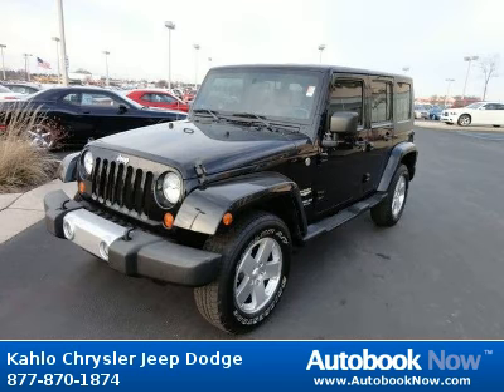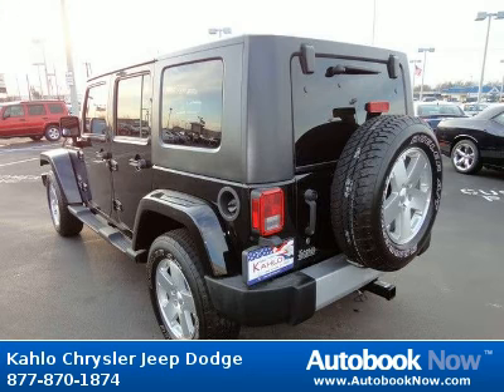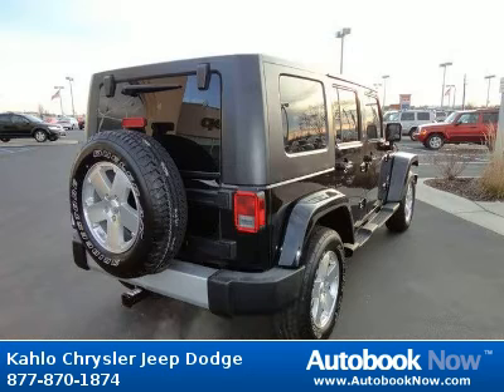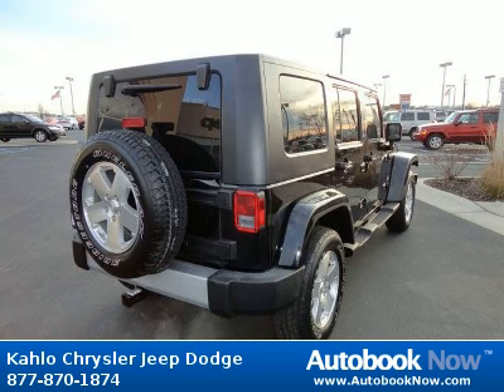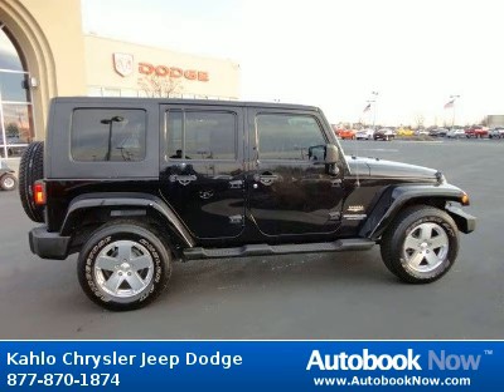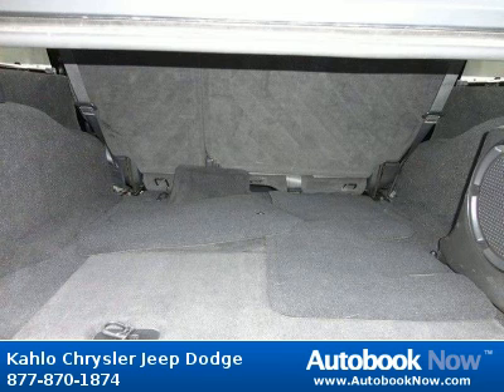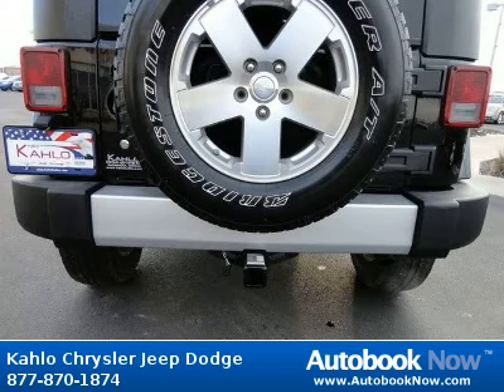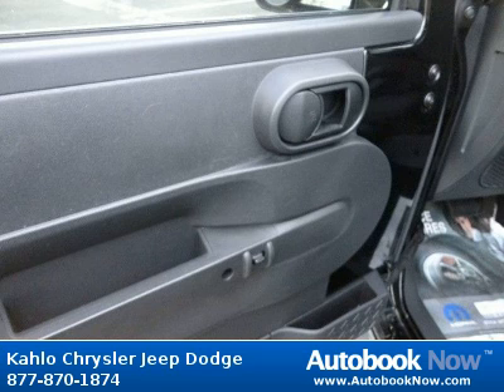2008 Jeep Wrangler in Noblesville IN for Sale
2008 Jeep Wrangler
Stock #: 2J186A
Price: $26,995
Miles: 48,208
Body Type: SUV
Color: Black
Transmission: Automatic